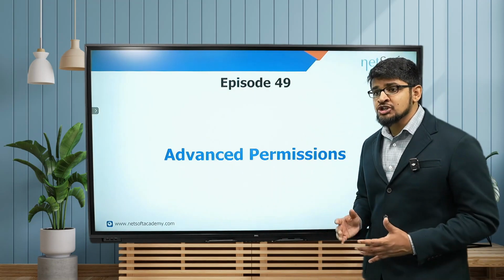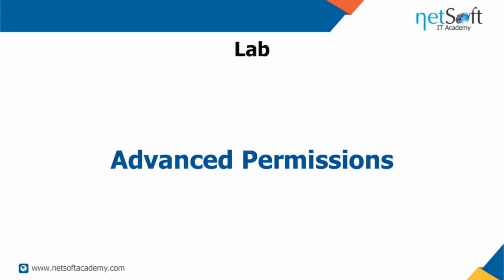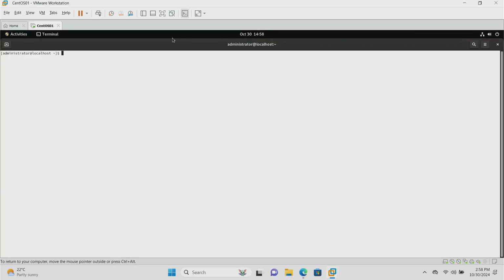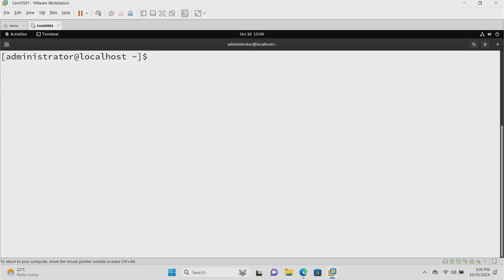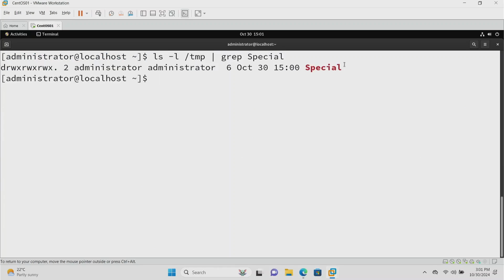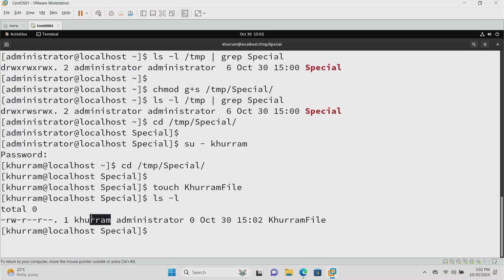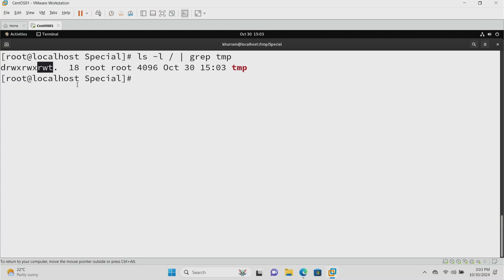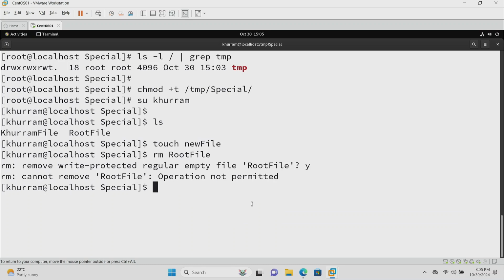Mastering Linux Advanced Permissions SUID SGID Sticky Bit Explained Simply - Episode 49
Unlock the real power of Linux file security in this in-depth tutorial on Advanced Permissions. In this episode, we break down SUID, SGID, and Sticky Bit in the simplest and most practical way—so you finally understand how and why they are used.

*You’ll learn:*
• What SUID (Set User ID) really does
• Why the sticky bit protects shared folders
• Real file examples (passwd file, tmp directory)
• chmod commands to apply each special permission
• How permissions change file execution and security behaviour

This step-by-step guide is perfect for beginners, admins, and anyone preparing for Linux+, Security+, RHCSA, or SysAdmin roles.

If you want to confidently manage Linux systems, control access, and secure directories, this episode is for you.